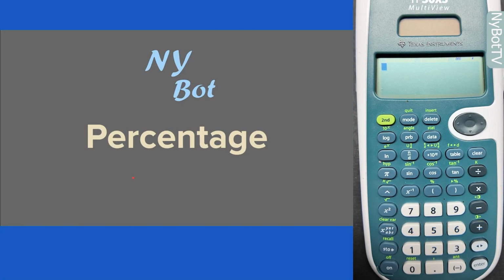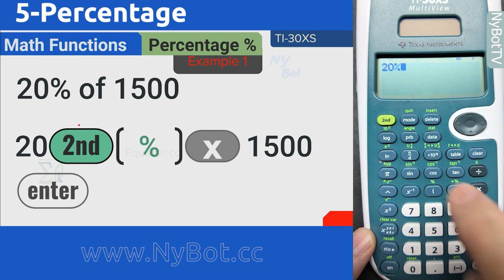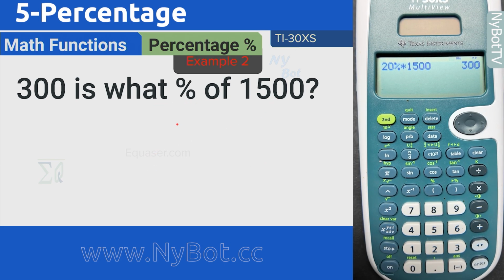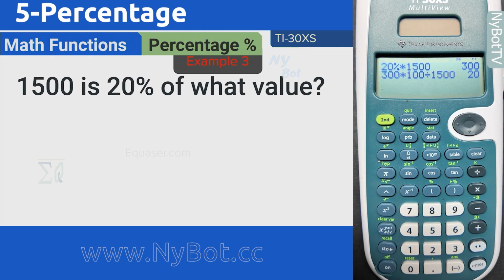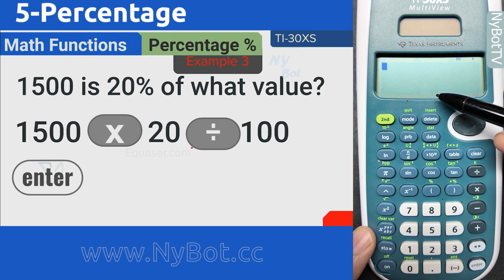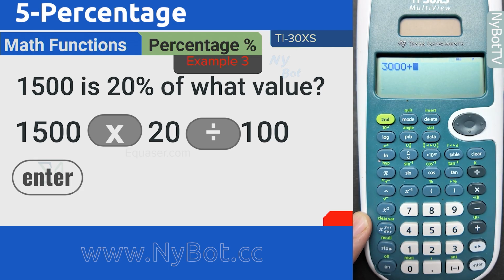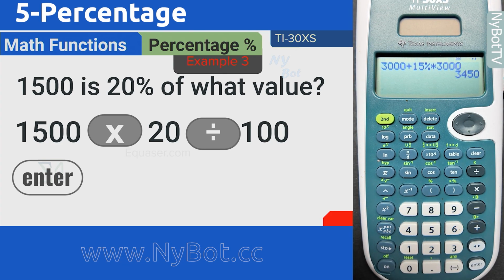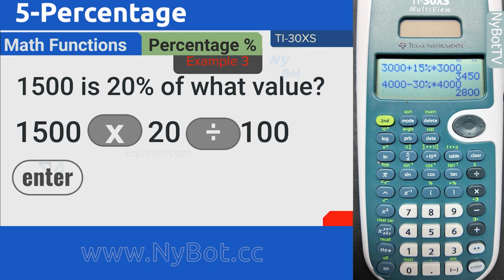TI-30XS Multiview 2: Percentage, tax, discount | NYBot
In this video, we learn how to do Percentage calculation. This video is part of a full video manual for TI-XS30 Multiview calculator